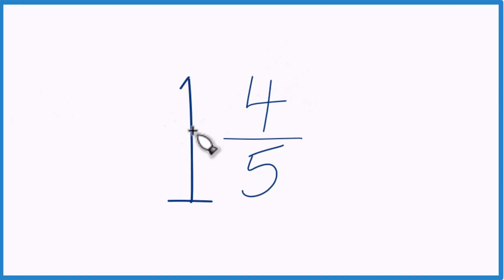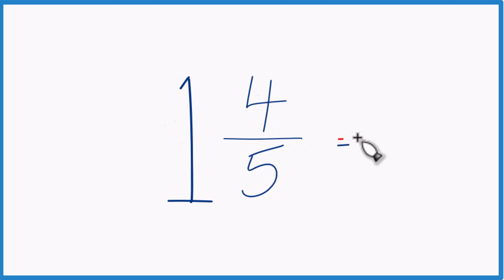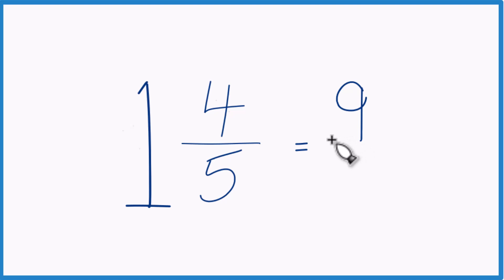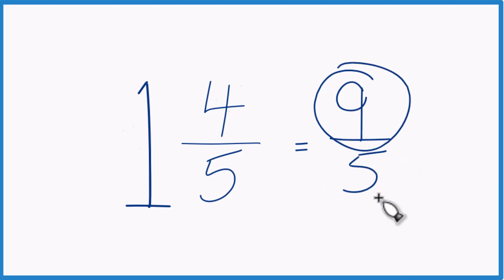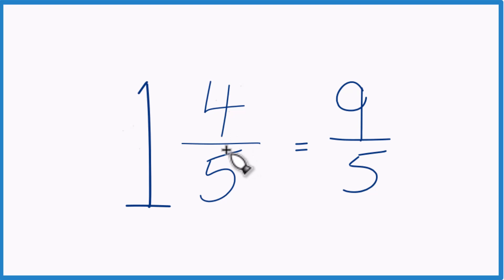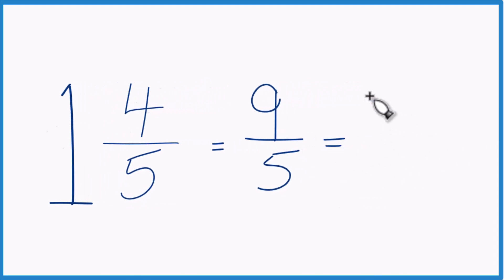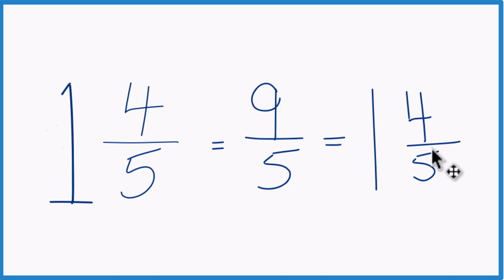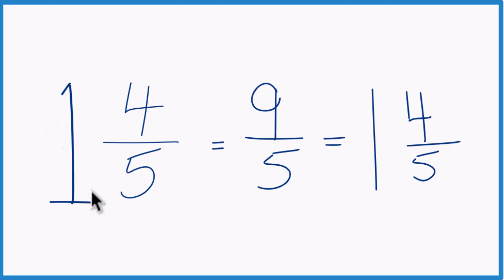Write the Mixed Number 1 4/5 as an Improper Fraction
To change a mixed number like 1 4/5 (one and four-fifths) to an improper fraction, follow these steps: